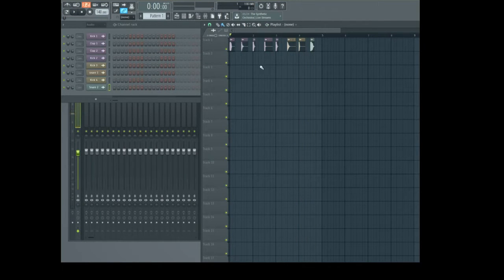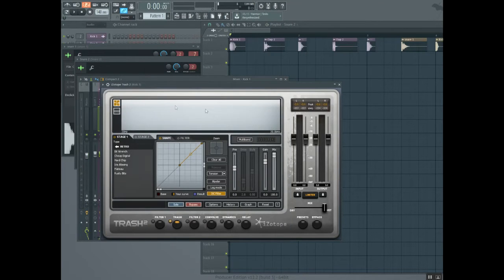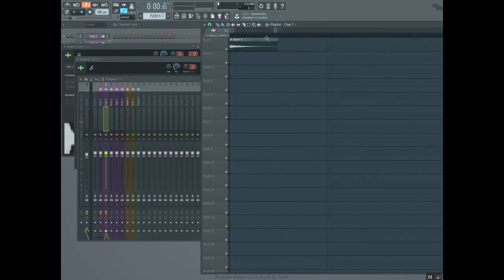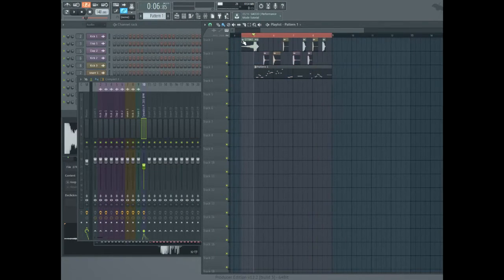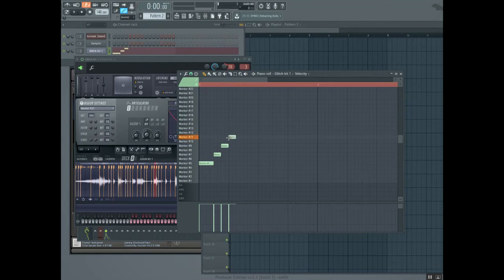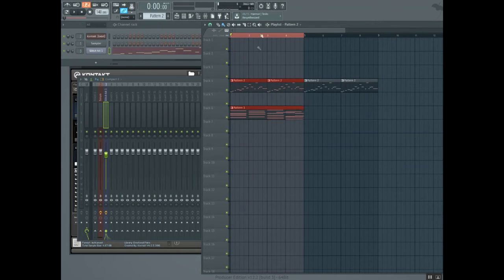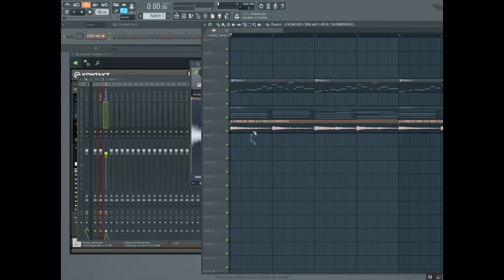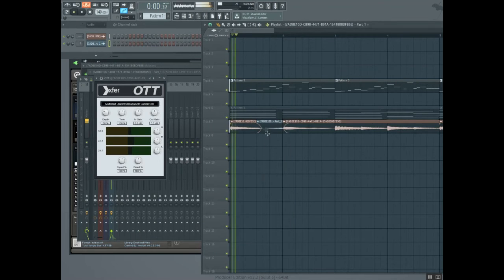Simple Glitch Drum Tutorial Using Resampling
This video is for a specific thread on reddit.
Hopefully it manages to help someone else out too.
It was also recorded on a potato

Full disclosure: I definitely don't make videos, and I'm sorry about the super terrible quality! Hopefully it doesn't deter too much.
I'll figure it all out some day!